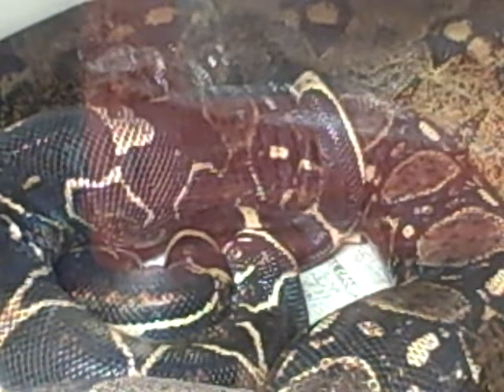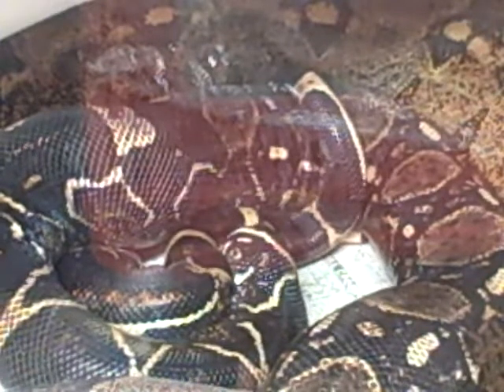Boa Constrictor Breeding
This is my 2002 male breeding with two 2002 females, I have done some research on Boa breeding and thought that I would try this method, putting the male in with two females, it worked. I will give the male a break and then repeat this process untill I witness ovulation at which time I will seperate the Boas.